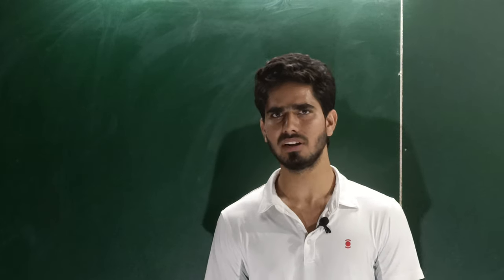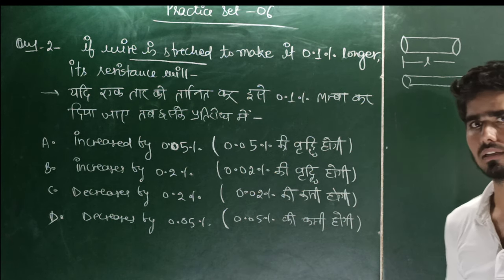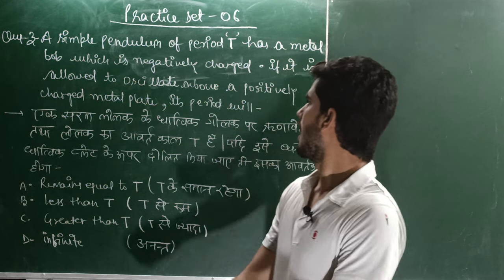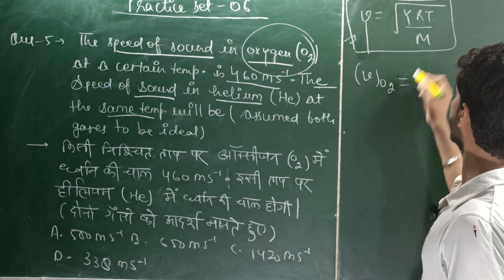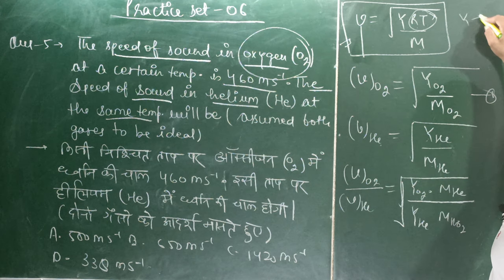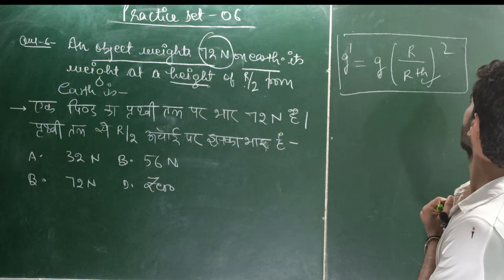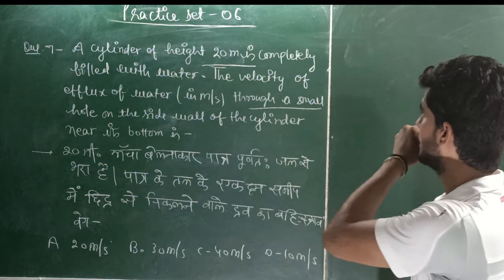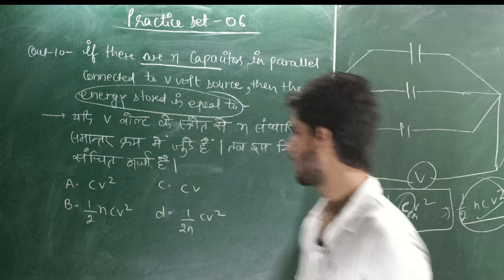PHYSICS (X-GROUP) PRACTICE SET BY RAVI SIR // PART-06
ALL THESE PHYSICS  PRACTICE SET QUESTIONS  ARE VERY IMPORTANT FOR AIRFORCE (X-GROUP) EXAM

Join Ravi Defence Academy,Raya for Success in Defence Exam NDA, AIRFORCE (X/Y group) NAVY(AA,SSR,MR) 11,12 (NDA AIRFORCE NAVY) Foundation
ravisirphysicsAA,SSR